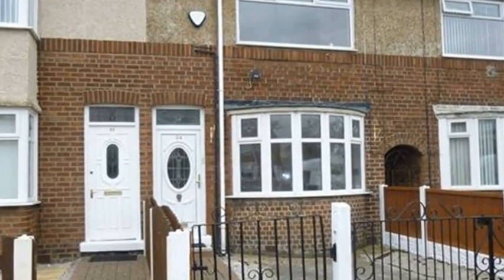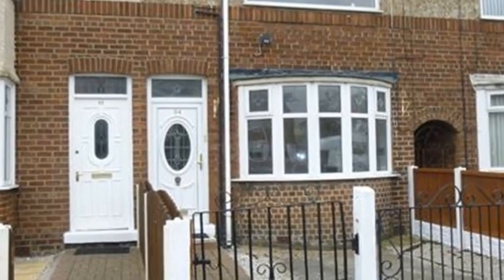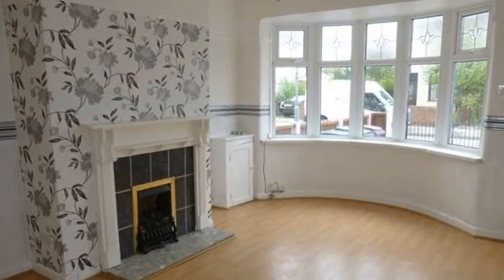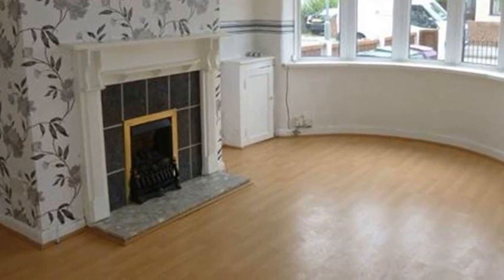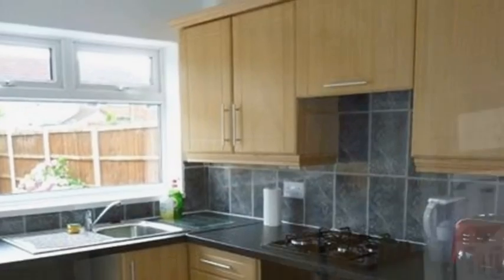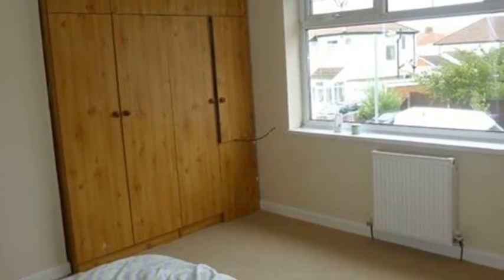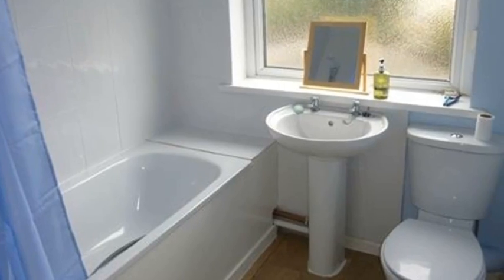Fieldton Road, LIVERPOOL, Merseyside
A great two bedroom mid town house which is offered for sale with the additional benefit of no on going chain. The accommodation on offer comprises; entrance hall, lounge with double glazed bay window, dining room and kitchen. To the first floor there are two bedrooms and a family bathroom. There are low maintenance gardens to the front and rear. Further features to the property include double glazing, gas central heating and off street parking. The property has been redecorated and refurbished throughout and viewings are highly recommended.